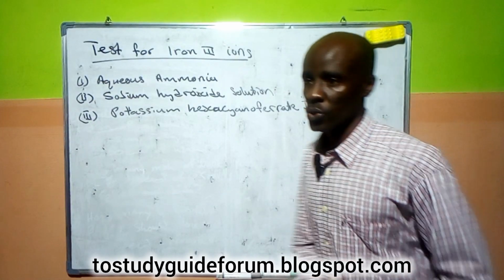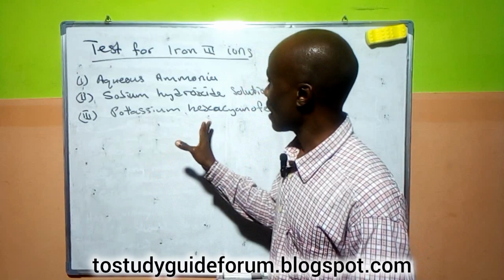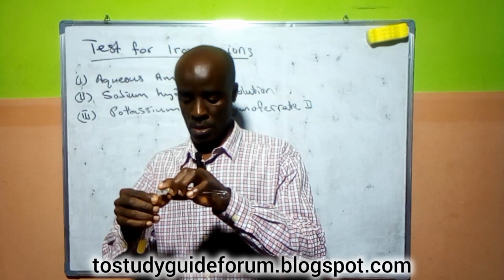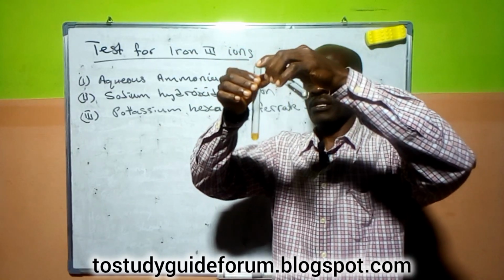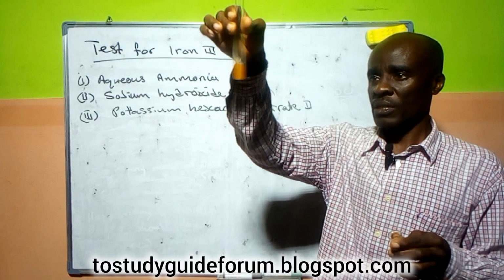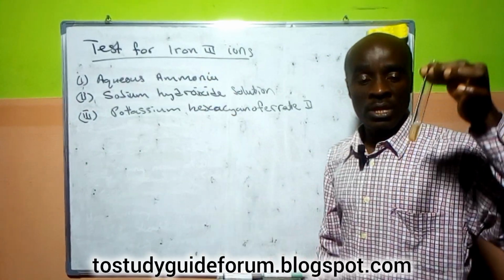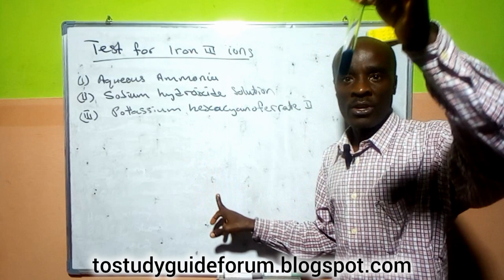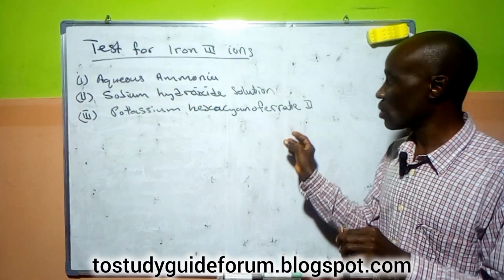Testing for iron III ion - using three different reagents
In this video, we are going to show you how you can test for iron III ion by using three different reagents. And after watching this video, you will be able to identify iron III ions by using any of the reagents used in the test. The reagents are listed below:
1. aqueous ammonia
2. sodium hydroxide solution
3. potassium hexacynoferrate II
you need to know their various colors when they react with iron III.